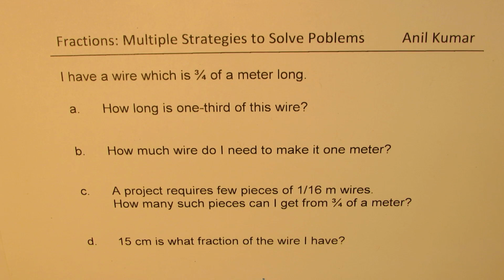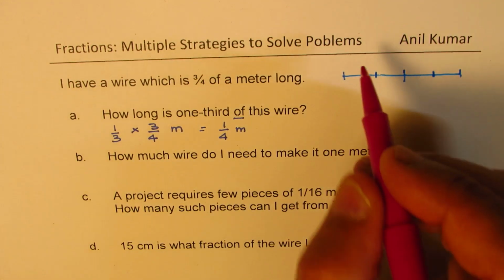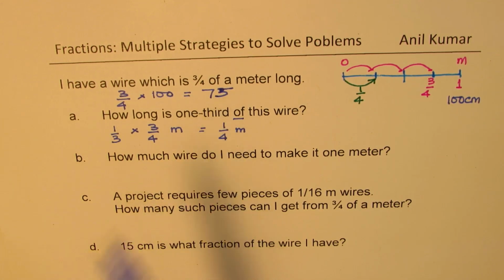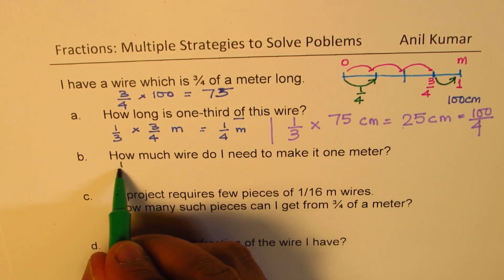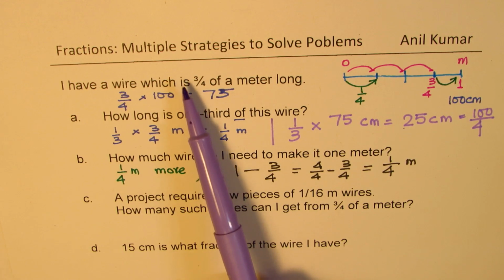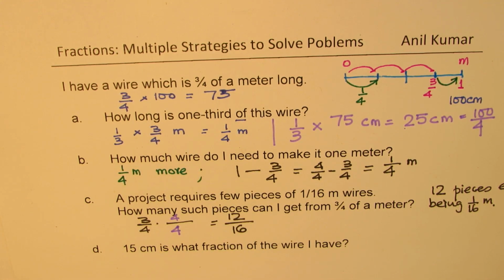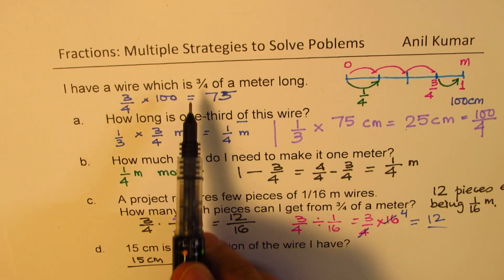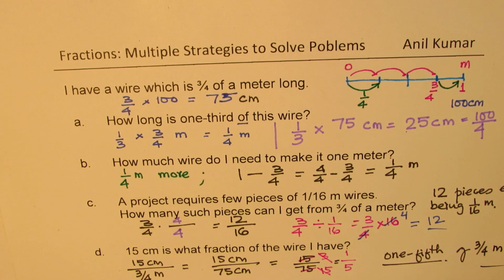Fractions Strategies to Solve Word Problems three fourth of two fifth